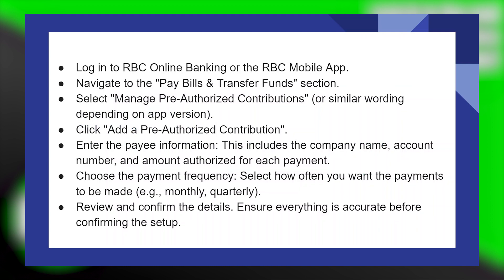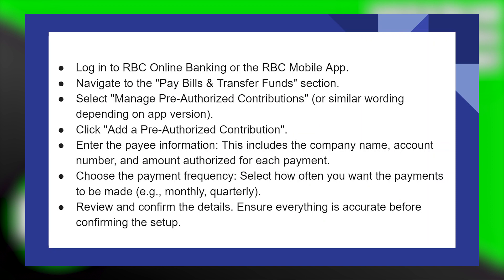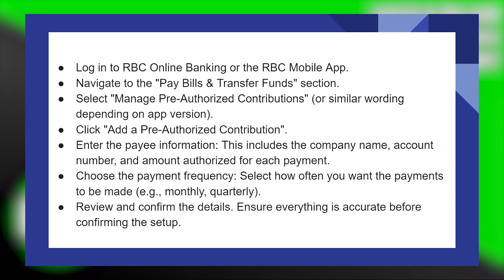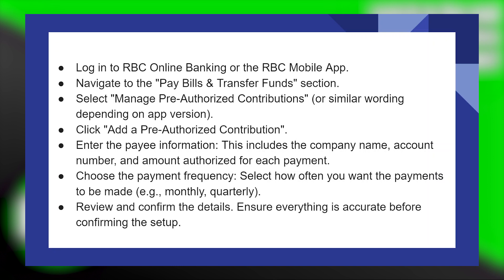HOW TO SET UP PRE AUTHORIZED PAYMENTS RBC 2025! (FULL GUIDE)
Welcome to our comprehensive tutorial on setting up pre-authorized payments with RBC in 2025. In this guide, we'll walk you through the step-by-step process of automating your bill payments, ensuring your obligations are met on time and hassle-free.